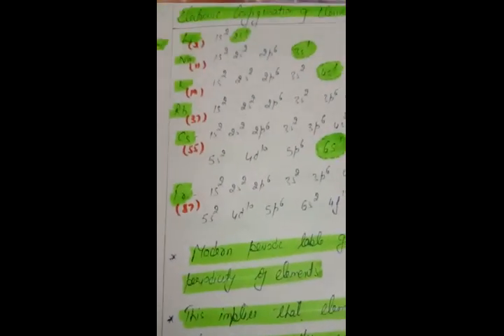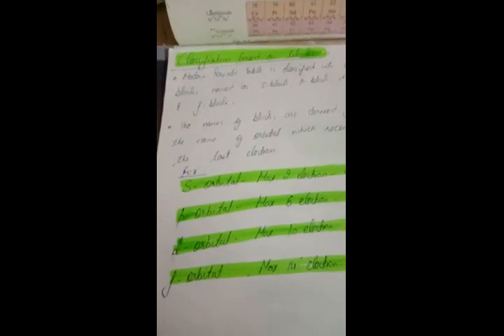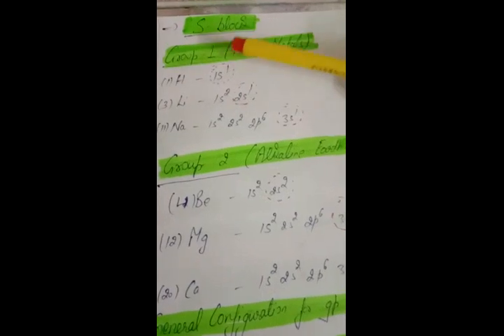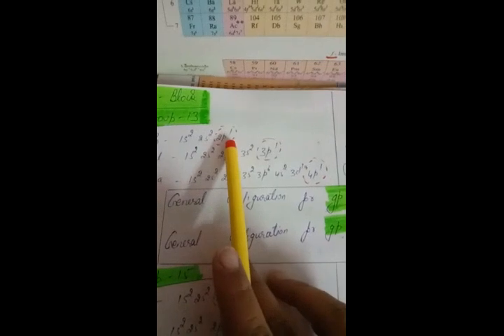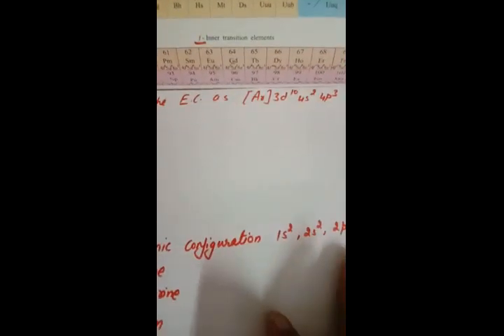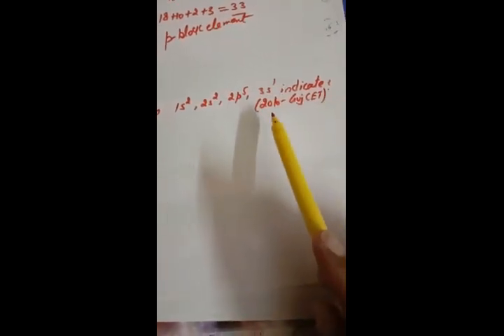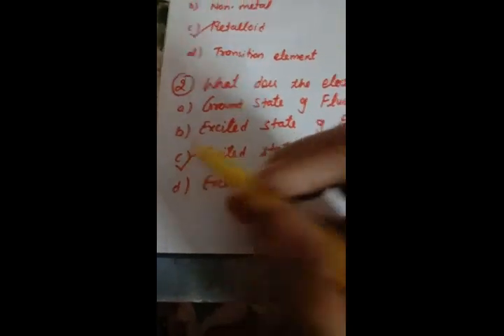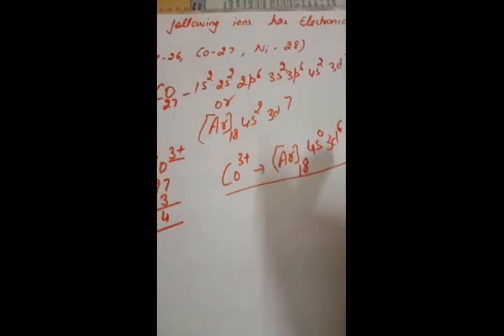Chemistry Competition Part 1cont........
Class XI,Ch-3, Classification of Elements